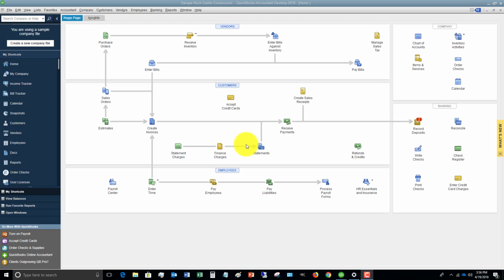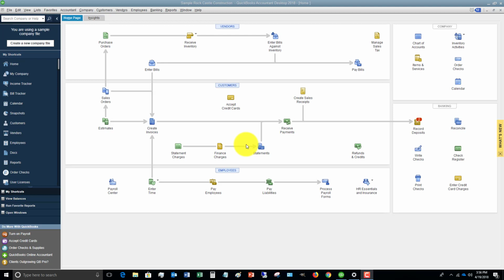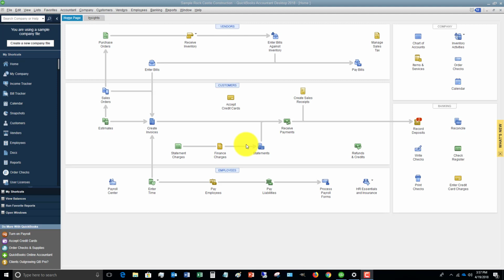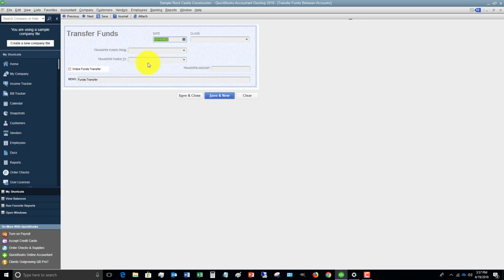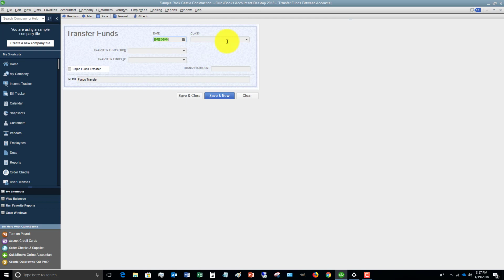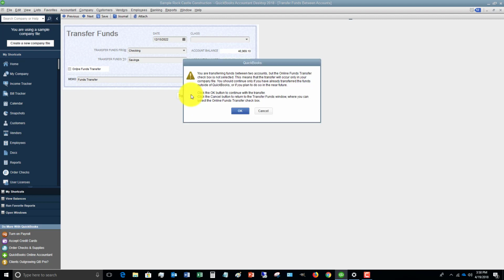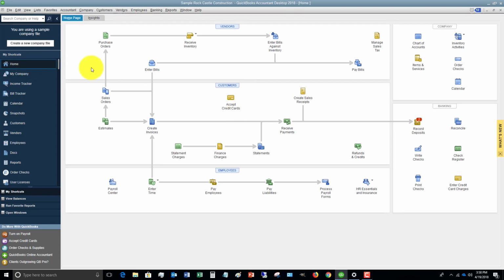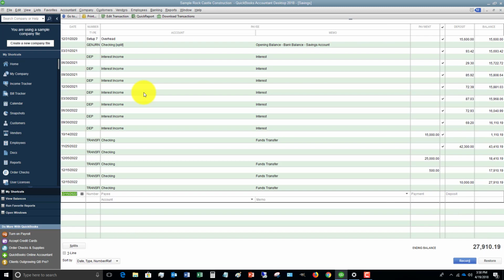Quickbooks 2018 Tutorials - How To Transfer Funds in Quickbooks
- Learn how to transfer funds correctly in Quickbooks between bank accounts.  Many people do this simple task incorrectly which can lead to multiple errors in your books!